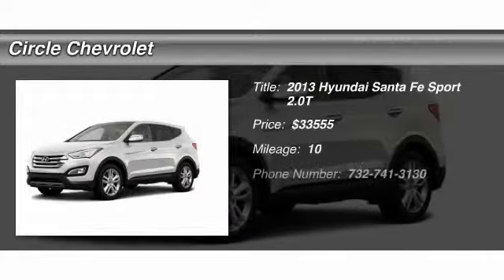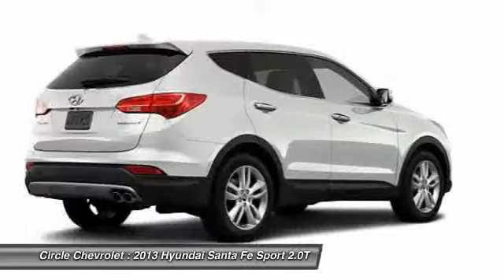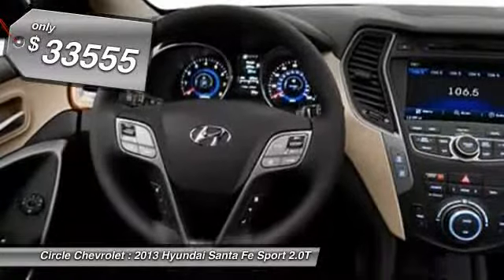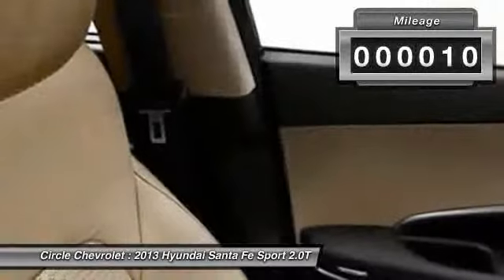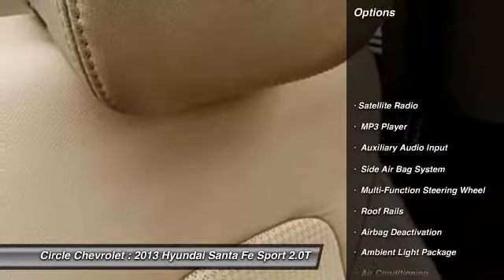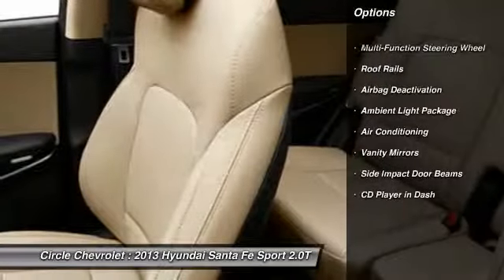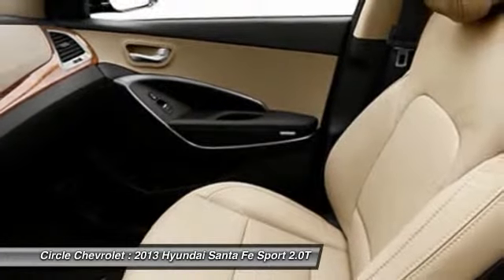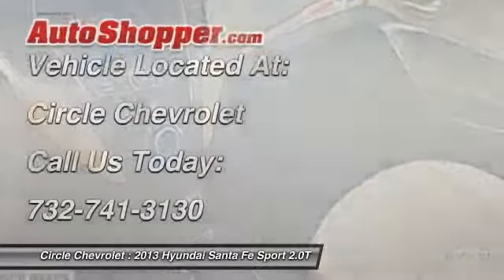2013 Hyundai Santa Fe Sport 2.0T Shrewsbury NJ 07702